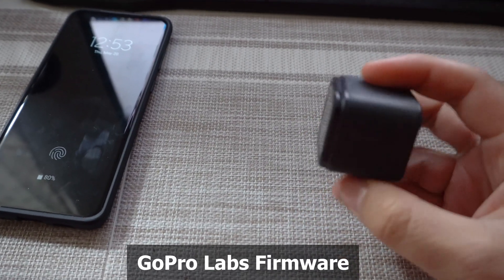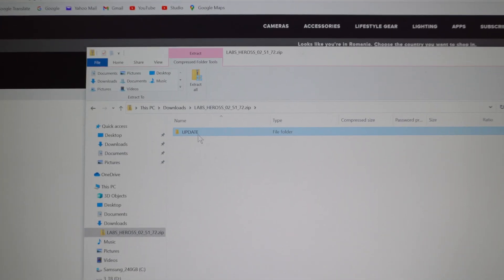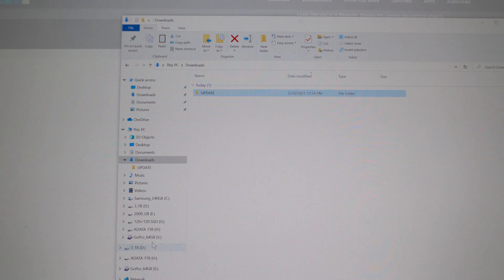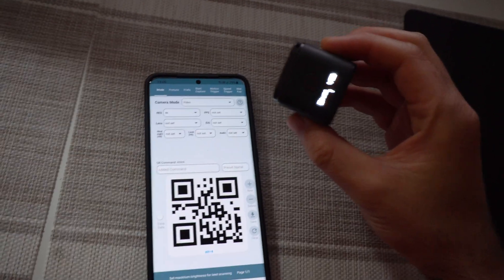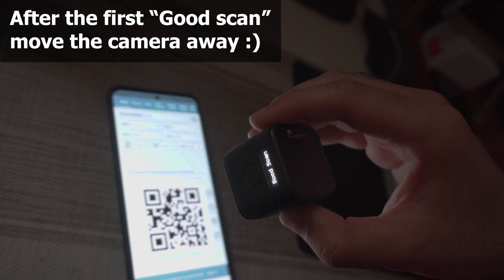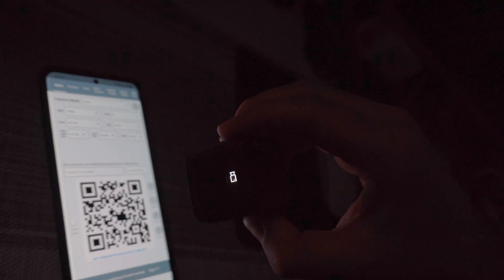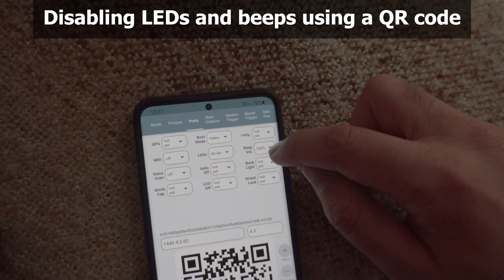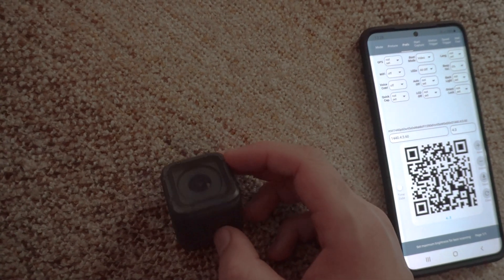"GoPro Labs" Firmware Update, Change settings via QR code (Hero 5 Session)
Firmware is available for these cameras:
 - MAX v2.00.71
 - HERO9 Black
 - HERO8 Black
 - HERO7 Black
 - HERO5 Session

*the app shows many GoPro features, but not all all supported by the HERO5 Session!